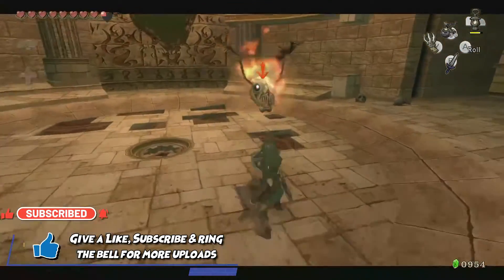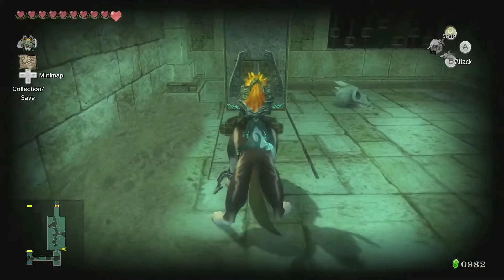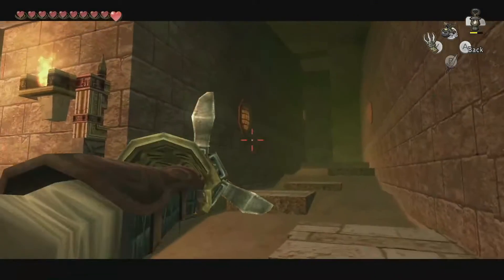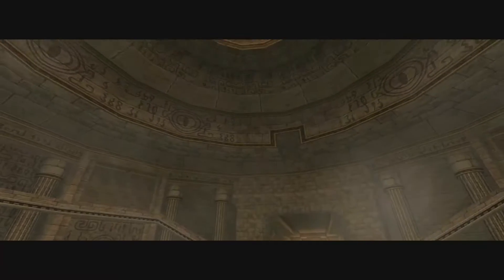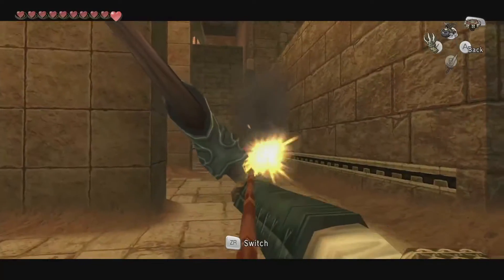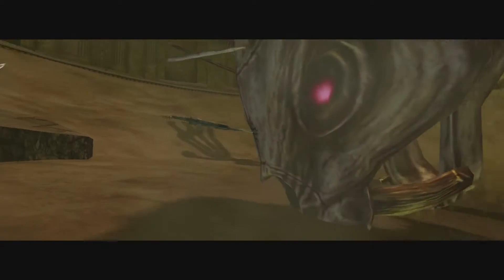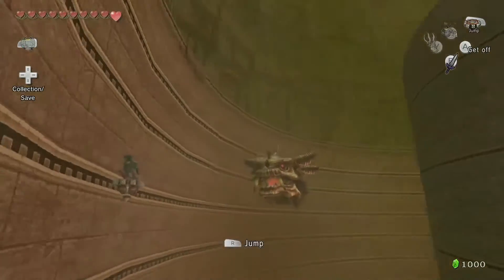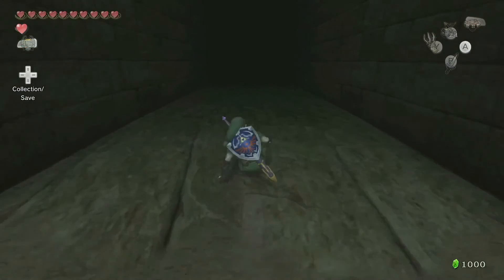| The Legend of Zelda: Twilight Princess HD | Ep. 30 "Grinding the Lord of Stals"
Welcome to the Alexman Channel. Today I'm playing The Legend of Zelda: Twilight Princess HD.

 Today's Episode: 2nd half of the grounds starts with getting our gears on and using it to grind a boss to dust.

I have a discord for all announcements, voice chat and many discussions & it is free to join!